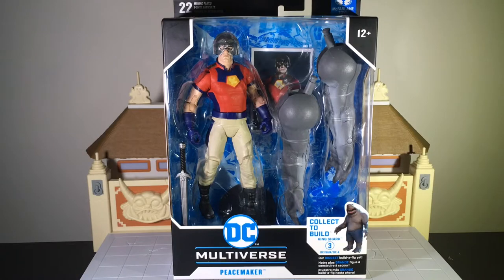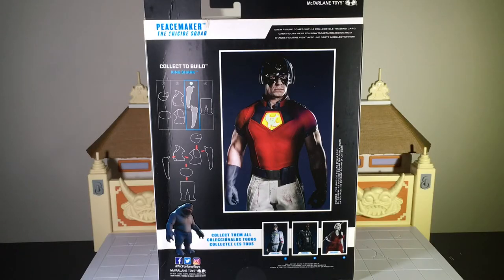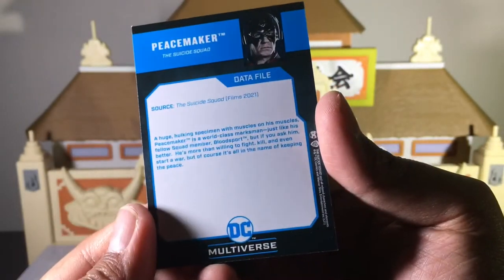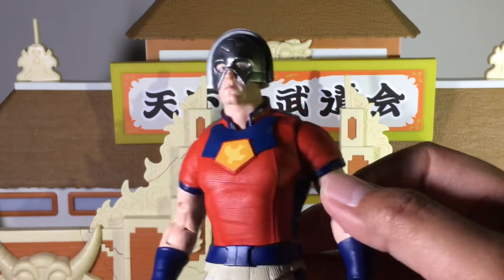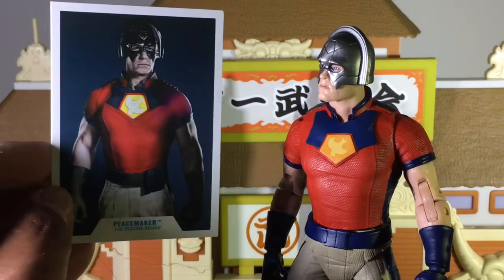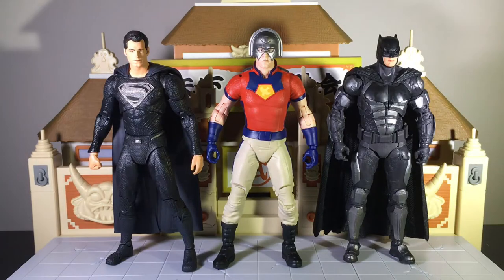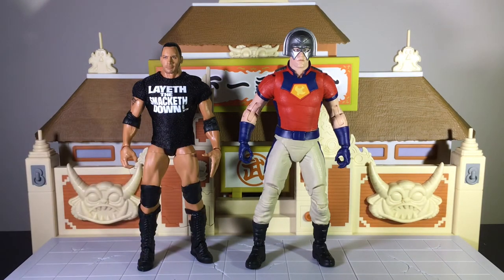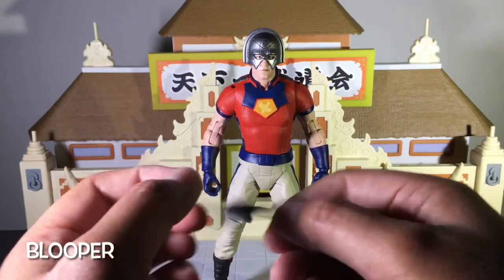McFarlane Toys DC Multiverse Peacemaker (The Suicide Squad) Unboxing & Review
What’s up Youtubers! We’re back with a brand new unboxing video. We’ve got the new McFarlane Toys DC Multiverse Peacemaker from the new Suicide Squad movie.